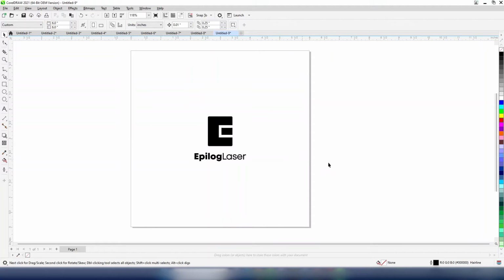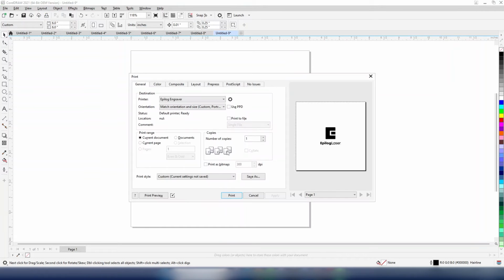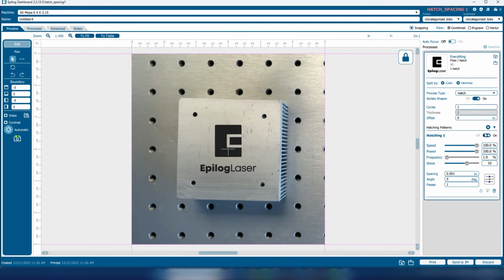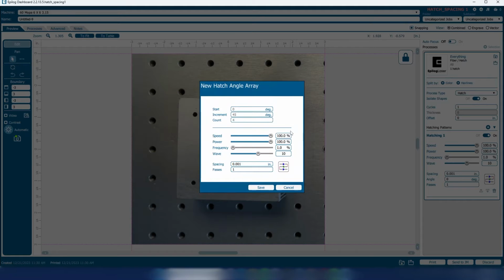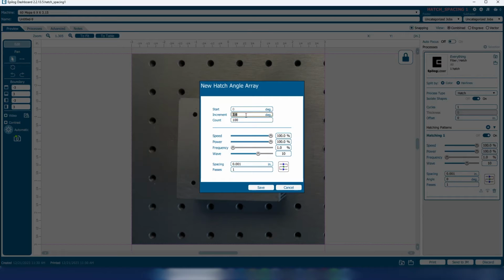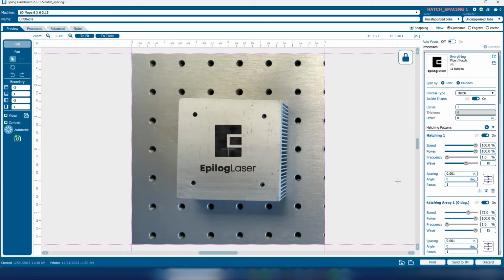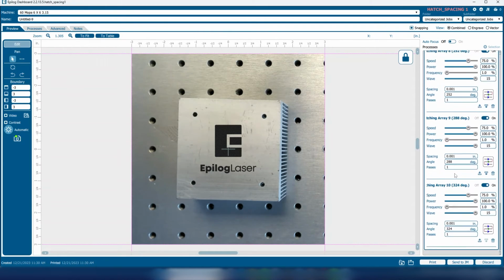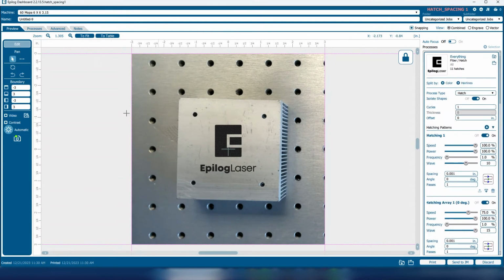Laser Quick Tip: Deep Engraving Using the Hatch Angle Array Feature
For domestic US pricing and to setup a demonstration, contact your local distributor:

For international system pricing and to setup a demonstration, contact your local distributor: